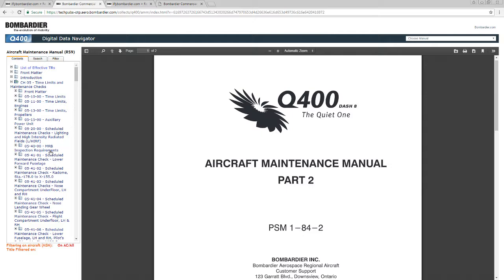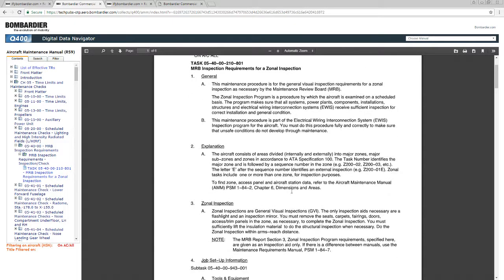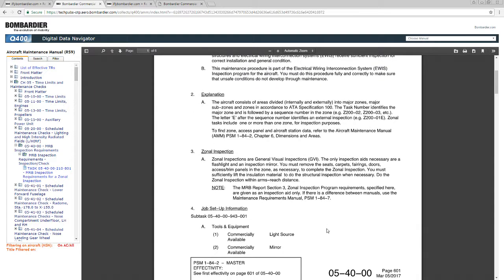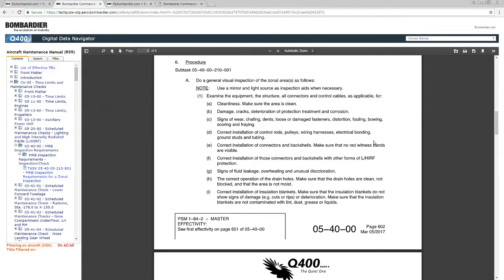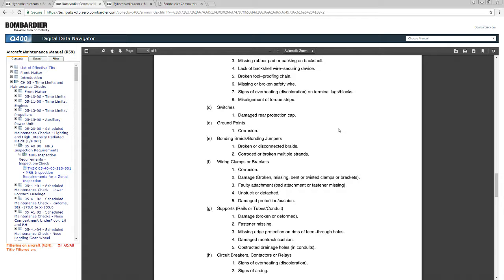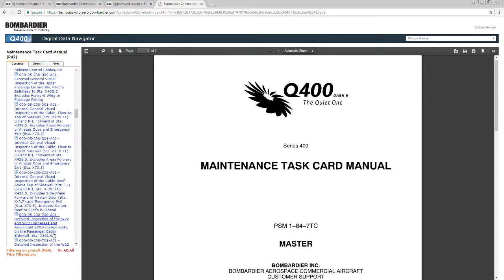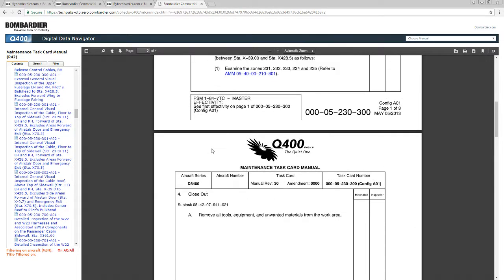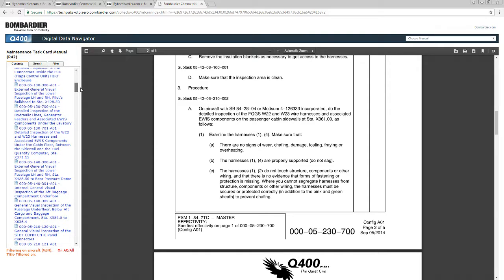EWIS Zonal Inspections